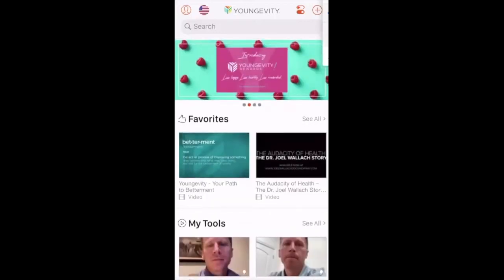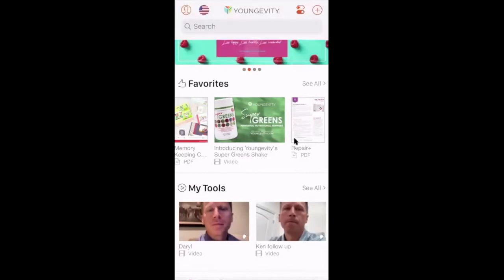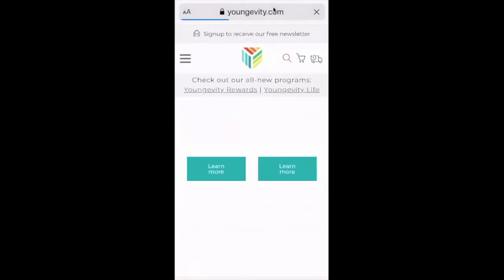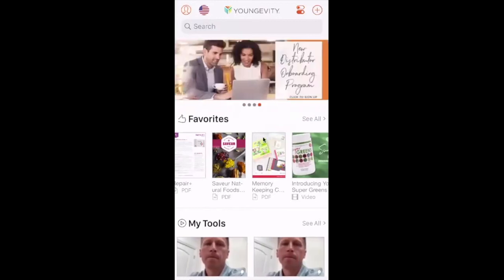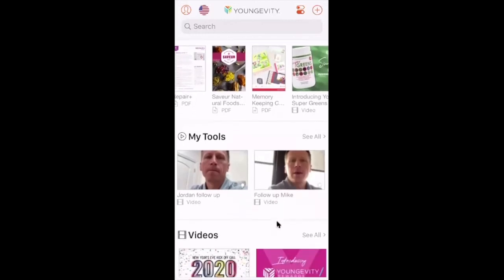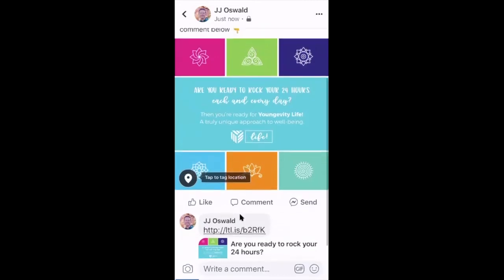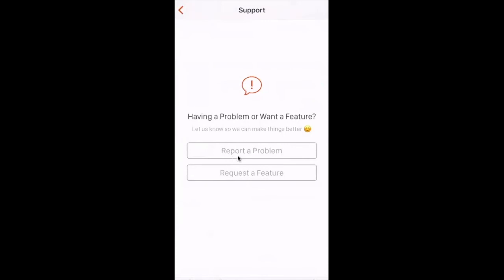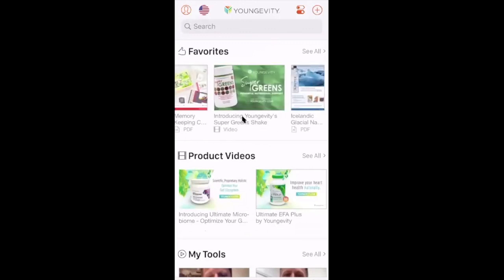YoungevityGo2 app training